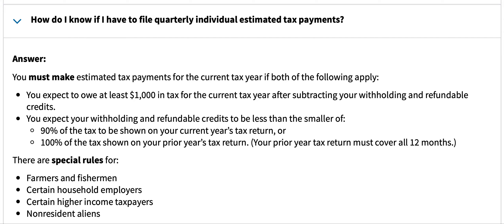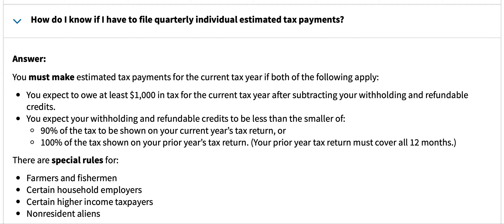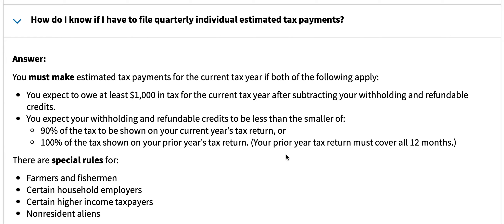IRS TAX QUESTIONS: How do I know if I have to file quarterly individual estimated tax payments?